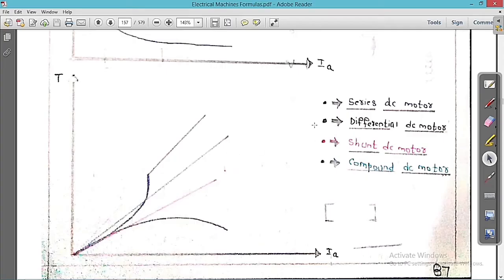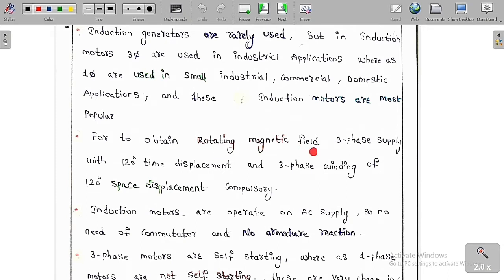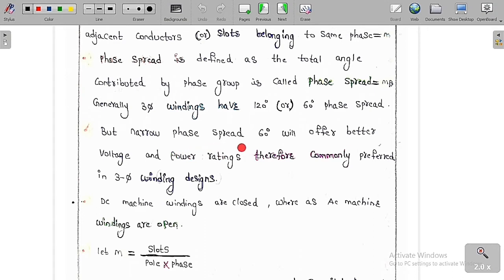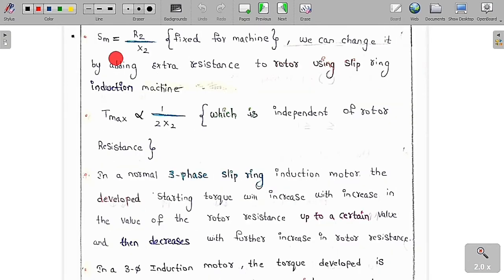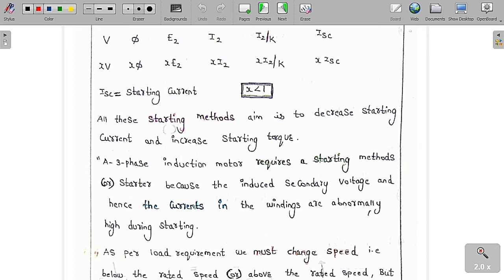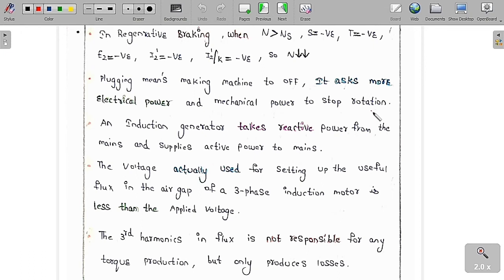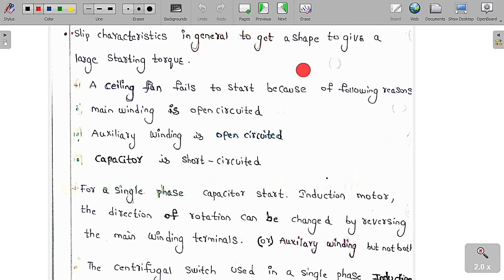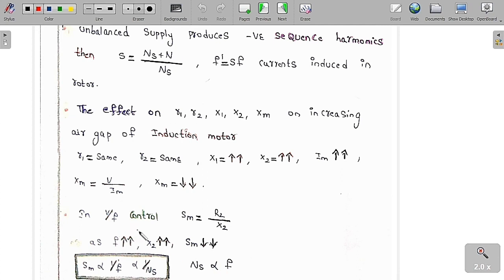Lecture =5d Important Points Of Electrical Machines